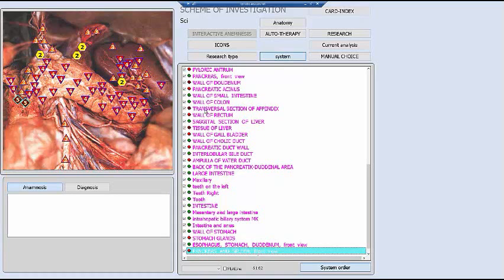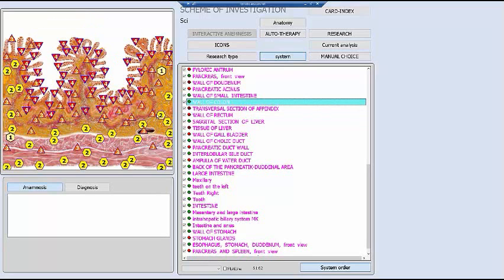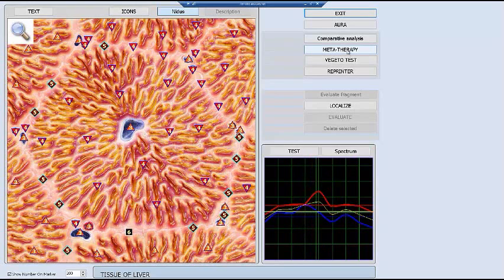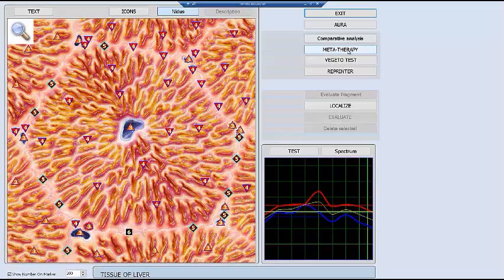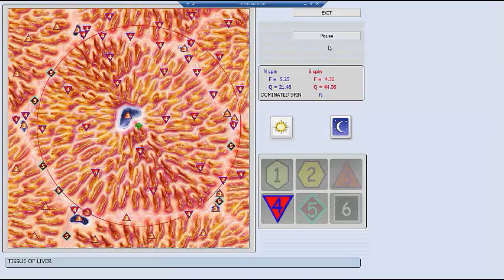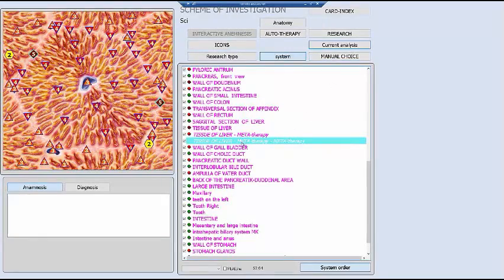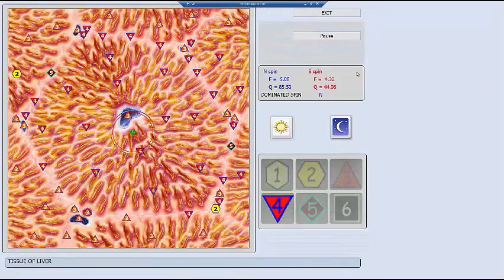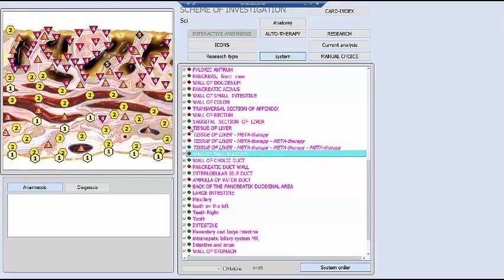Peforming a Meta Therapy